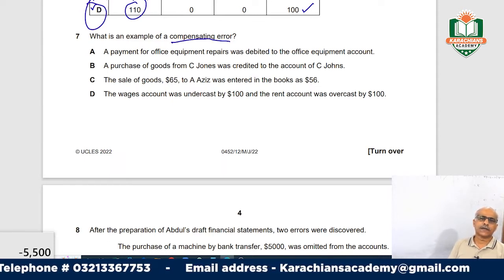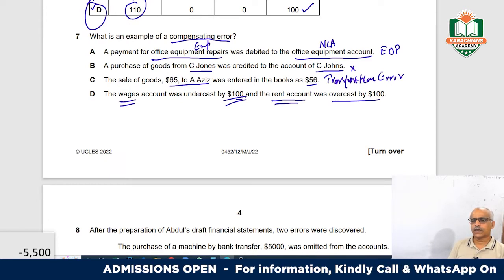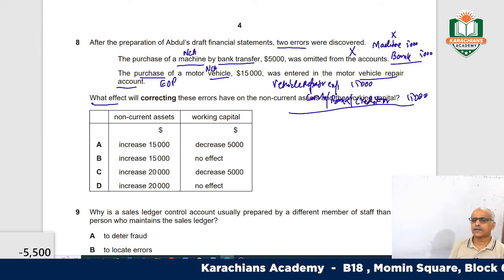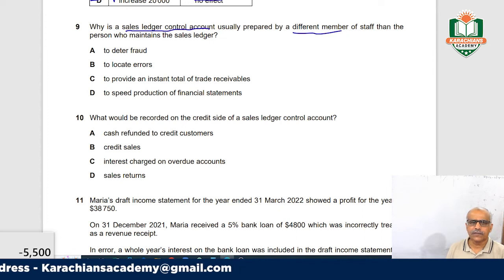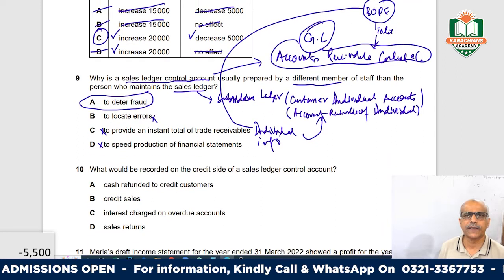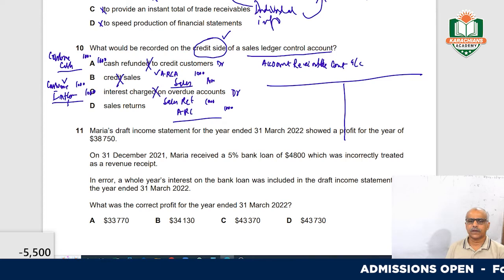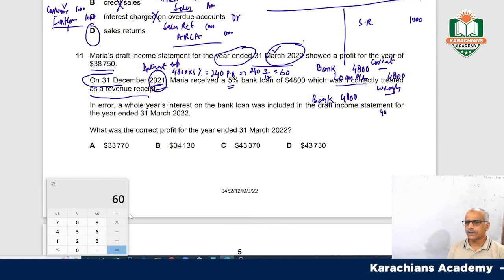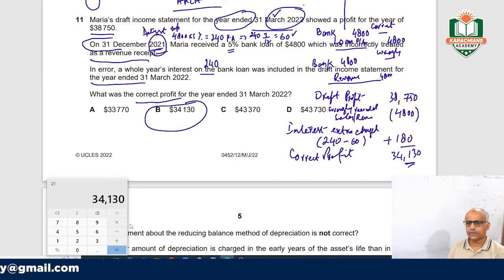IGCSE Accounting 0452 | MCQs, P12, Q7,8,9,10,11 (May June 2022)